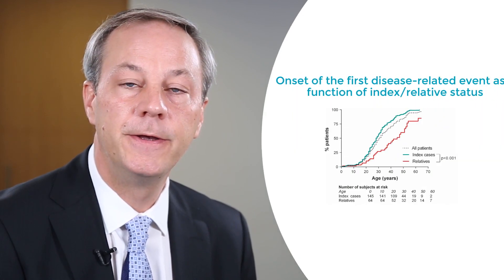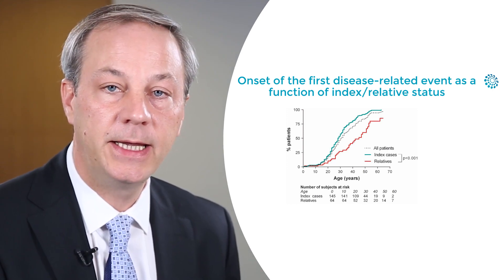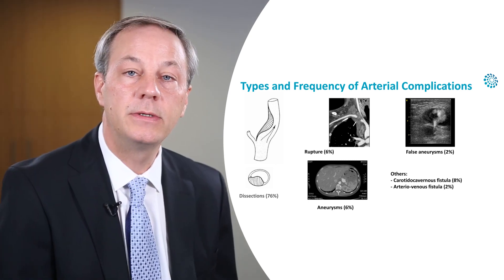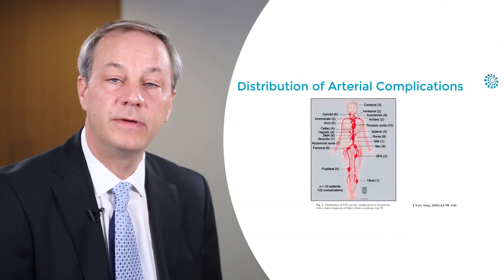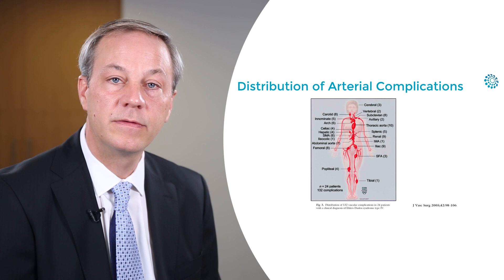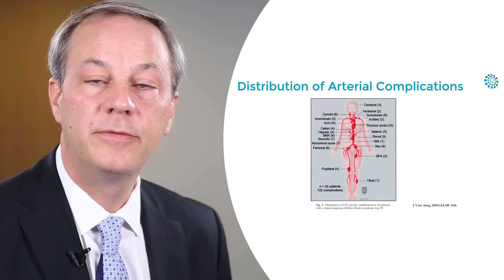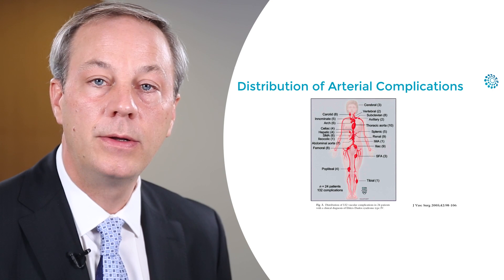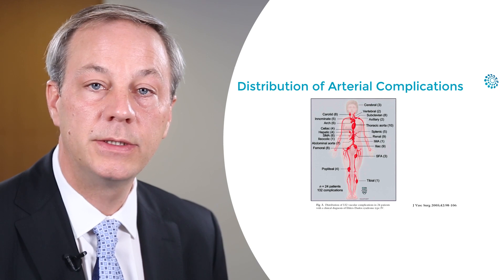Arterial Complications of Vascular Ehlers-Danlos Syndrome (vEDS)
Arterial Complications of Vascular Ehlers-Danlos Syndrome (vEDS) by Dr. Michael Frank, Cardiologist, Rare Vascular Disease Reference Centre, Assistance Publique-Hôpitaux de Paris,
Hôpital Européen, Georges Pompidou (HEGP), Paris, France.

In this Pill of knowledge (PoK), Dr. Michael Frank gives a complete overview of the arterial complications associated with Vascular Ehlers-Danlos Syndrome (vEDS) and the most common treatment for each type of complication. This PoK is meant educate healthcare professionals who are not yet familiar with vEDS in order for them to be aware of the complications that occur in these patients.

PoKs are the deliverable for VASCERN Work Package 4 on Pills of Knowledge, defined as short single video lessons (of approximately 3-5 minutes long) in which an expert talks about a specific topic that has been selected and validated by the Rare Disease Working Groups (RDWGs).